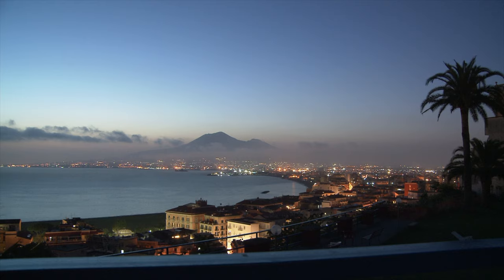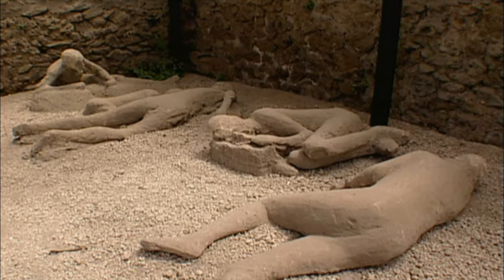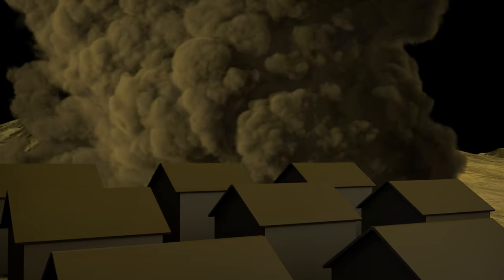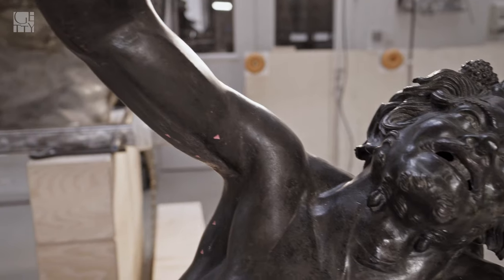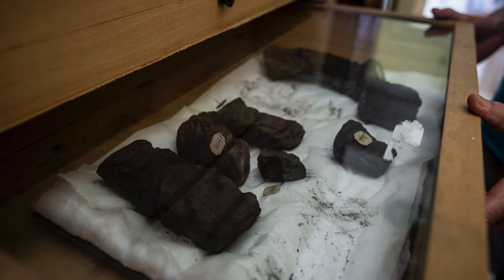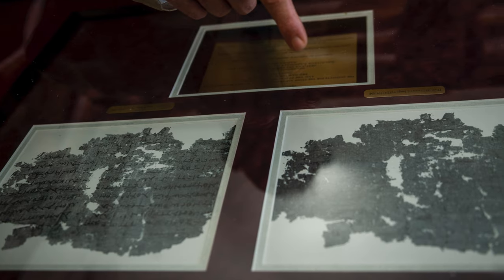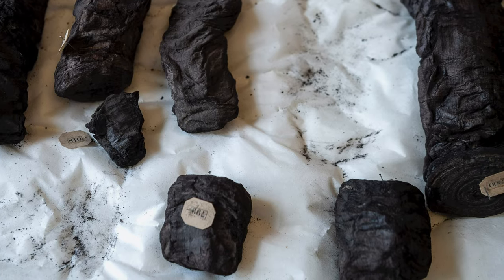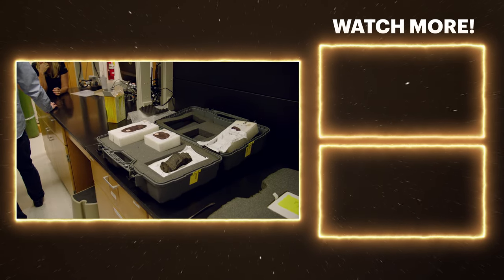Rediscovering a Town Frozen Under Ash | Herculaneum Scrolls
Explore the captivating tale of the Herculaneum scrolls, unearthed from the ashes of a town frozen in time by the eruption of Mount Vesuvius. Join us as we unravel the mysteries locked within these ancient scrolls, shedding light on the lives and knowledge of a lost civilization.

Breakthrough: Herculaneum Scrolls

The eruption of Mount Vesuvius is renowned for its decimation of Pompeii, but nearby, an equally impressive Roman settlement known as Herculaneum was lost to history. Today, the latest in technology is opening a wind to the past, as scientists digitally "unravel" the Herculaneum Scrolls.